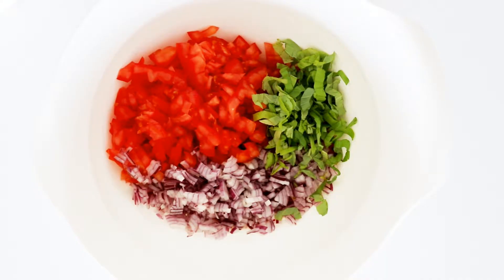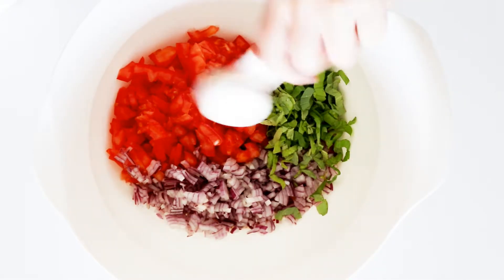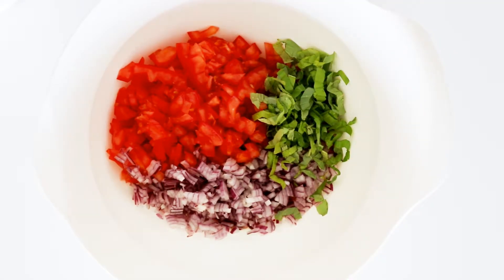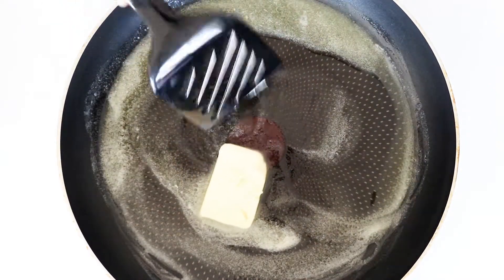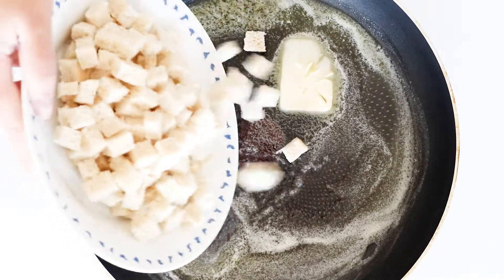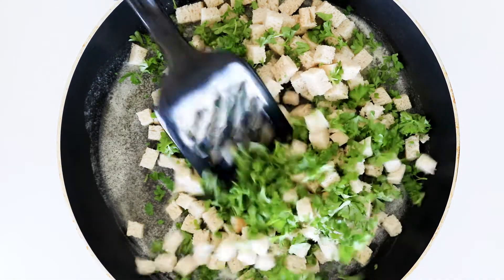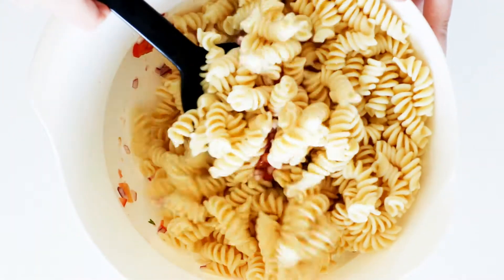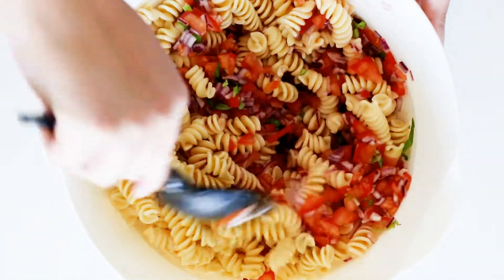Bruschetta Inspired Pasta Salad - Easy Dinner - By One Kitchen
Delicious and easy pasta salad for the whole family. It is also the perfect side dish for the bbq!

6 people

You will need:
1 lbs of pasta
3 tomatoes
1-2 red onions
Loads of chopped basil
1-2 tbsp of lemon juice
2 tbsp of oil

1/3 stick of butter
4 slices of toast cut into cubes
1 large handful of parsley

Parmesan